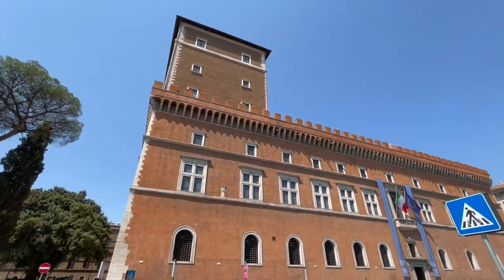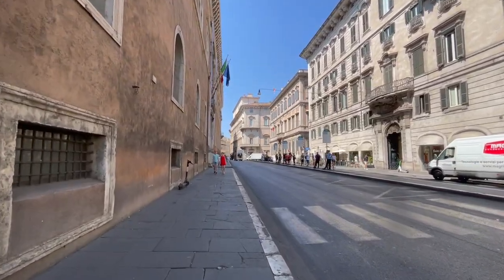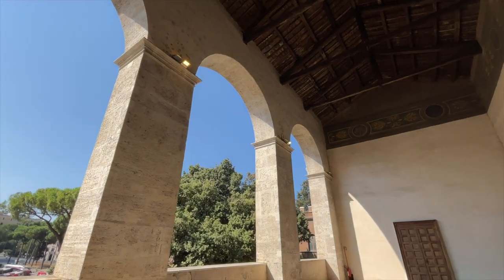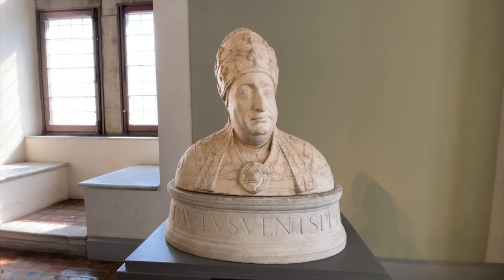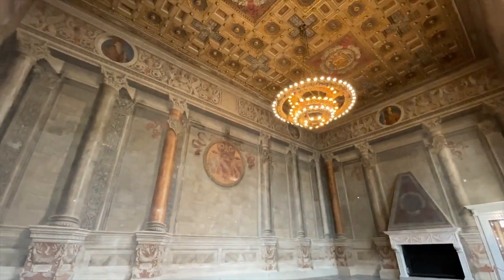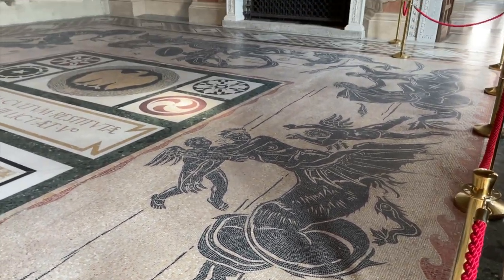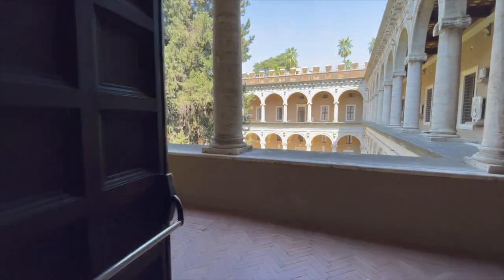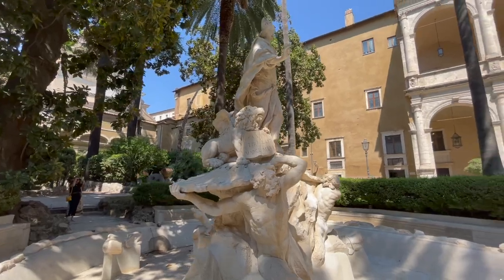Palazzo Venezia in Rome: what is it and what to see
Have you ever visited Palazzo Venezia in Rome? ⤵️

Coming to Rome soon? 🤩
➡️ Join our walking tours and discover the secrets and hidden gems of Rome